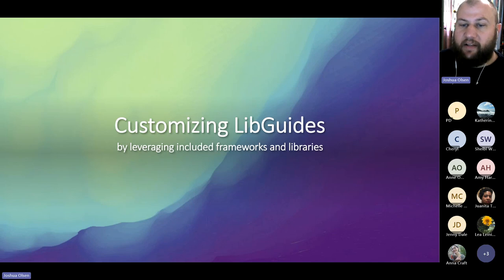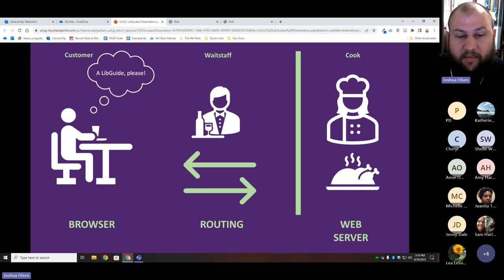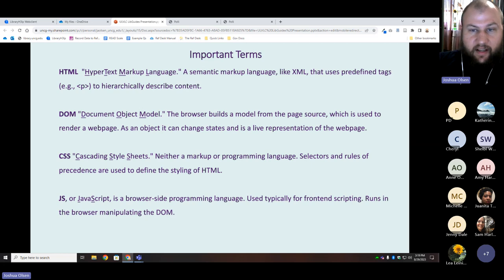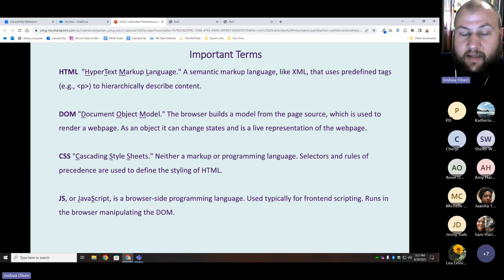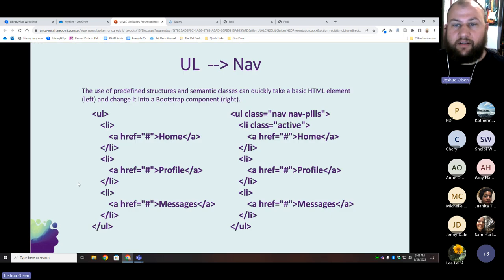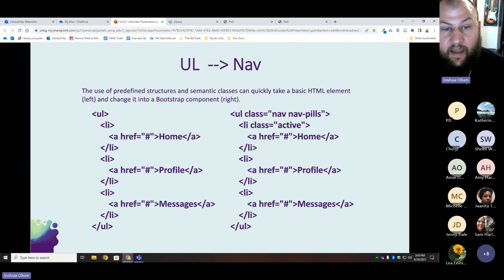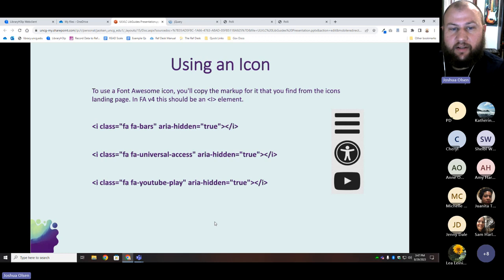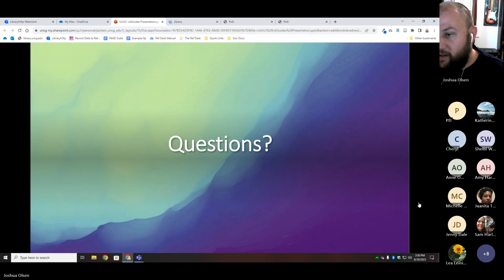UNCG Libraries ULVLC: ULVLC Customizing LibGuides by leveraging included frameworks and libraries